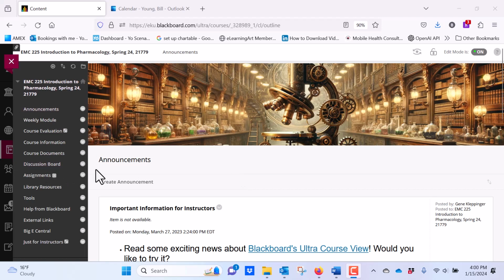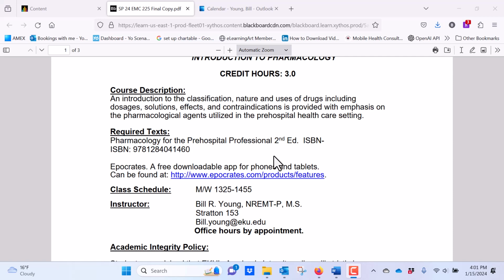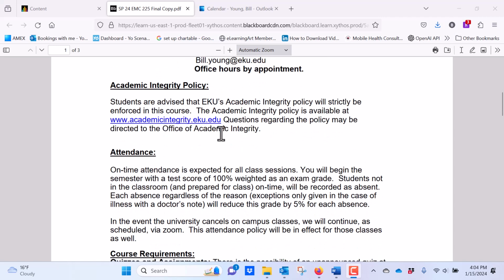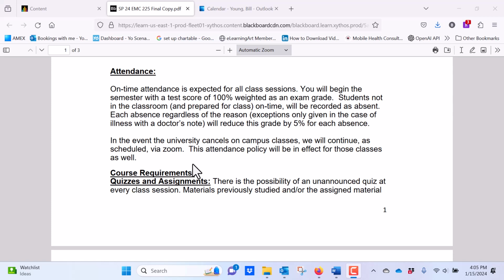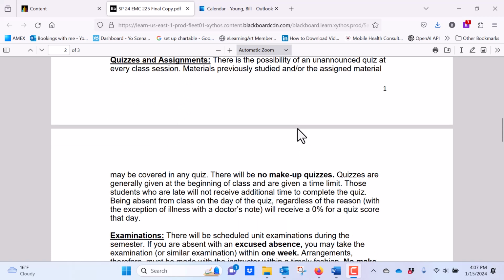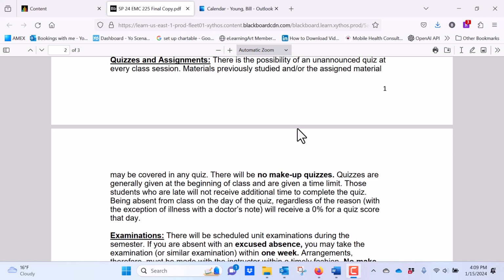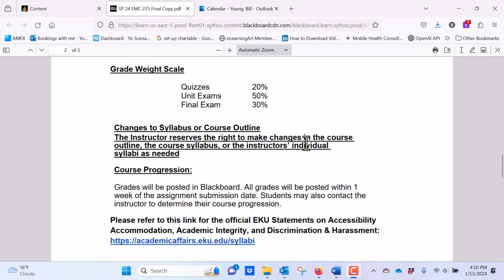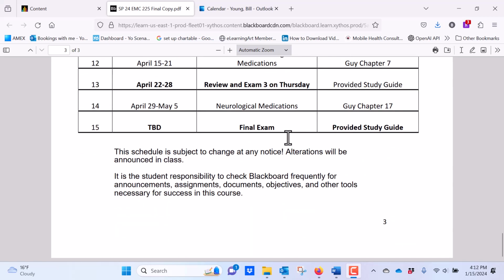EMC 225 SP 24 Syllabus Review